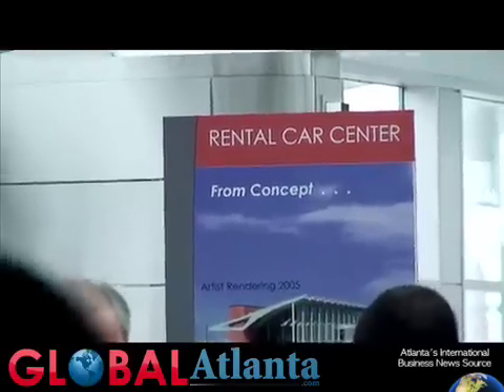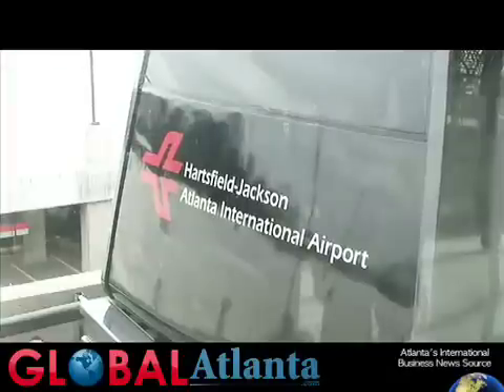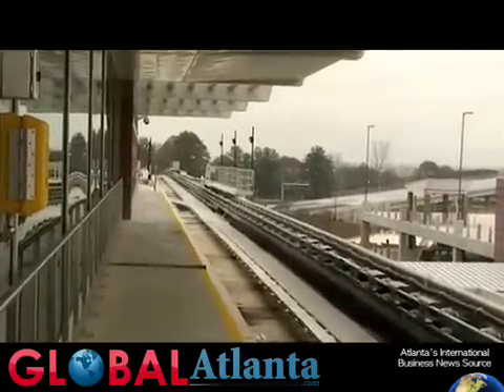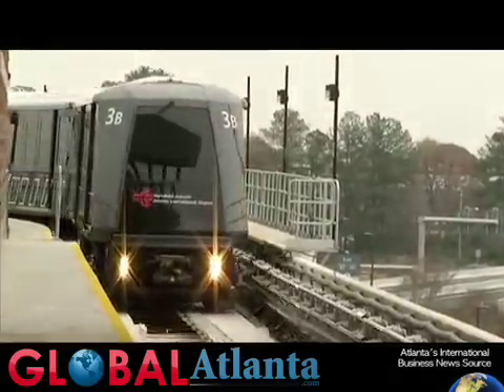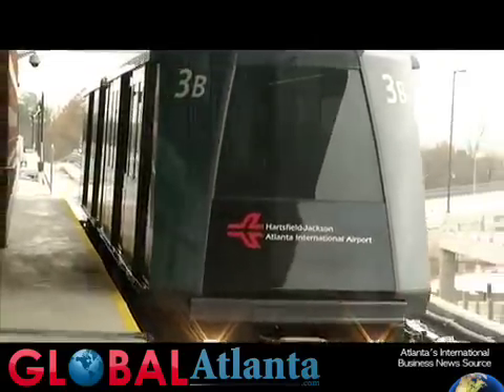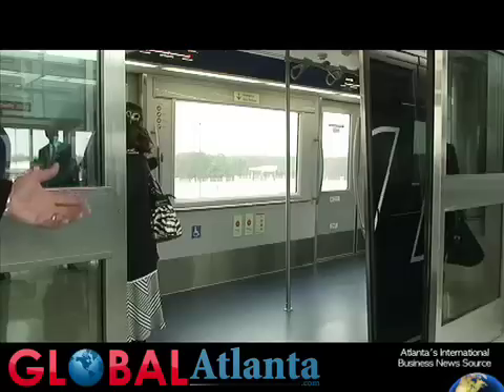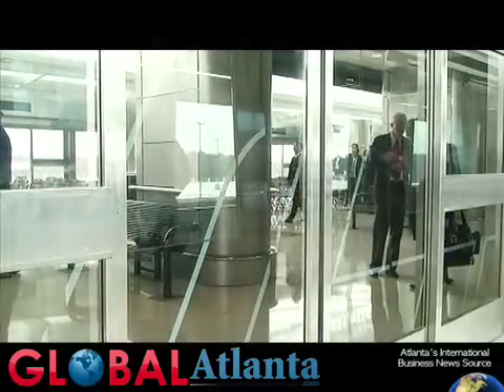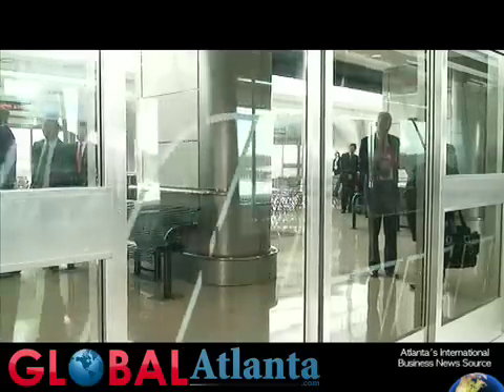ATL SkyTrain Connects Airport to Rental Cars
Sumitomo and Mitsubishi collaborate to create state-of-the art ATL SkyTrain connector at Hartsfield-Jackson Atlanta International Airport.